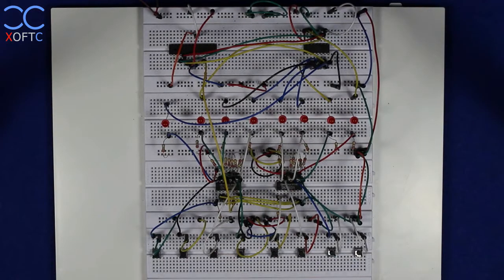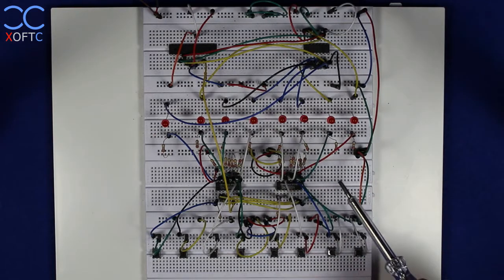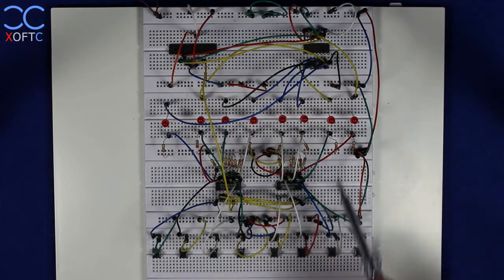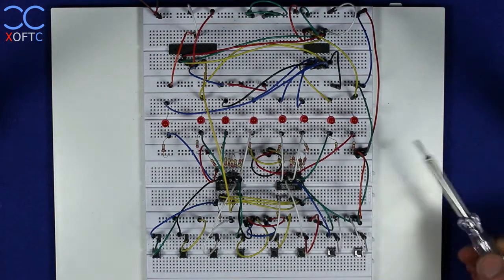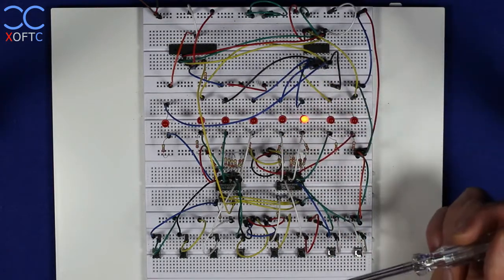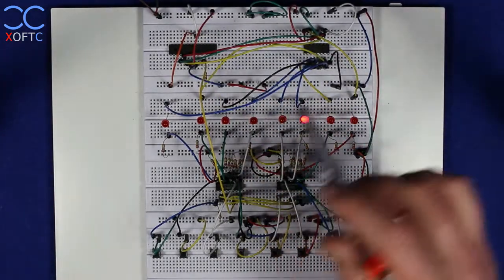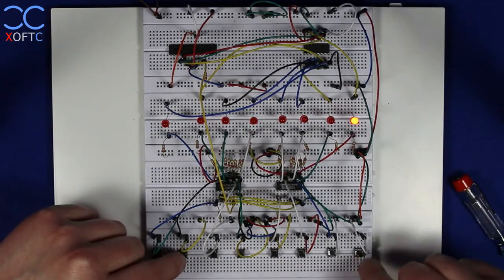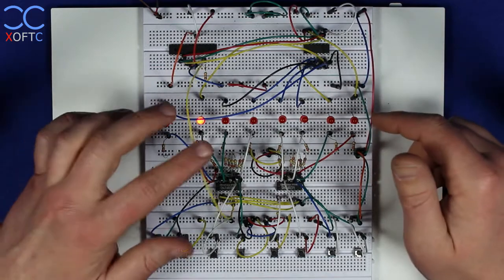LED Chasing Game Made Using Comparators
For more cool projects and tutorials browse through the channel